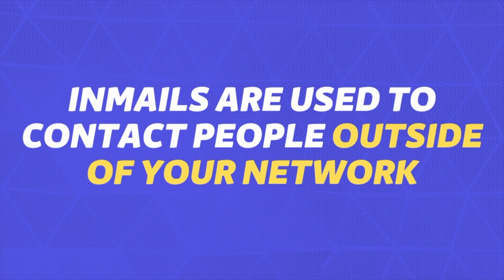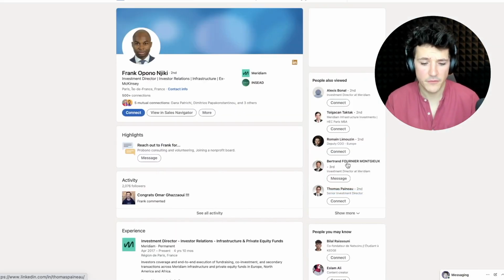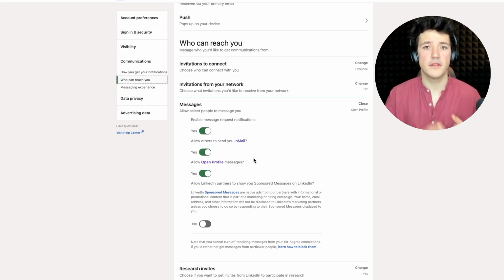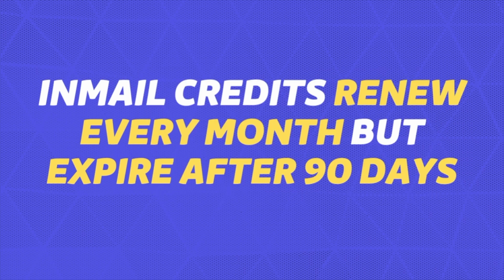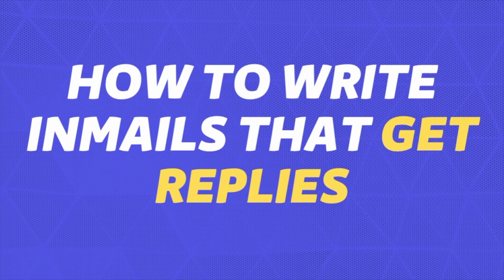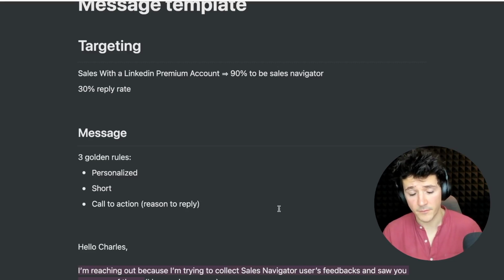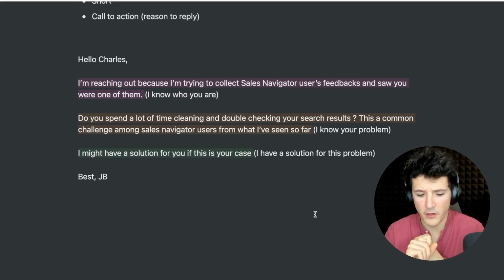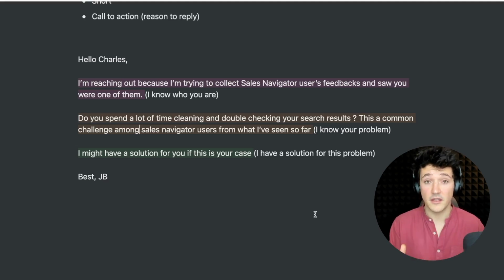How to Use Linkedin Inmail? [Linkedin Inmail Tutorial 2025] - Inmail Campaigns that Get Replies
Welcome to this Linkedin Inmail Tutorial 2023.

You are going to learn:

1 - What is Linkedin Inmail,
2 - How to use Linkedin Inmails
3 - How to buy inmails credits
4 - How to send Linkedin Inmail Campaigns

With all the linkedin inmail best practices, you should be able to send inmail campaigns that get replies and start generating leads right away!

You don't get the same amount inmail credits with different linkedin premium offers:
- Linkedin Premium Career: 5 Inmails
- Linkedin Premium Business: 10 Inmails
- Linkedin Recruiter Lite: 30 Inmails
- Linkedin Sales Navigator: 50 Inmails
- Linkedin Recruiter: 100-150 Inmails

When someone open or answer to your Inmail, the inmail credits is added back on your account. So make sure to work on the copywriting of your Inmails.

▬ Useful Links  ▬▬▬▬▬▬▬▬▬▬

00:00 - What is Inmail on Linkedin?
00:53 - How to Send Inmail on Linkedin?
01:48 - How to send Linkedin Inmails for free?
02:28 - How to Activate Open Profile?
03:06 - How to Buy Inmail Credits on Linkedin?
05:14 - How to Check How Many Inmails Credits I Have?
05:40 - How to Send a Linkedin Inmail Campaign that Get Replies?